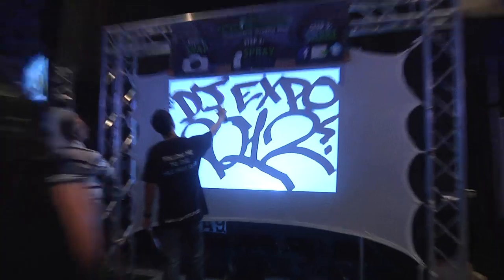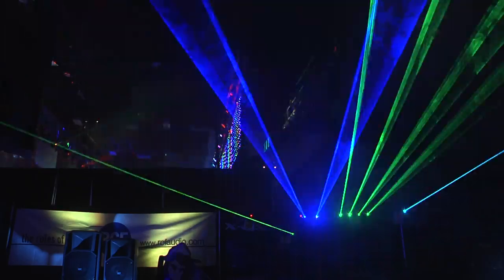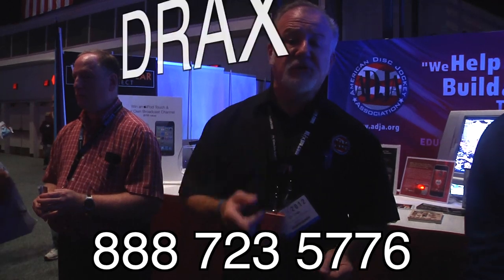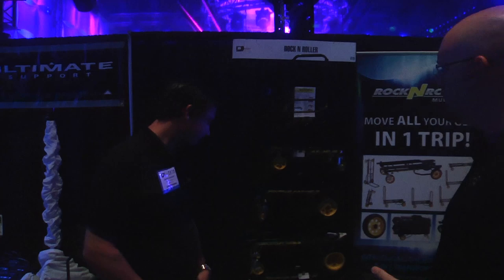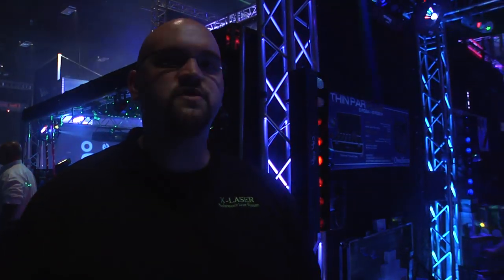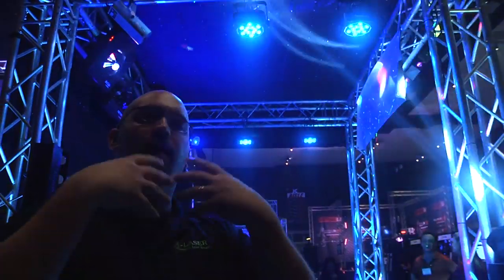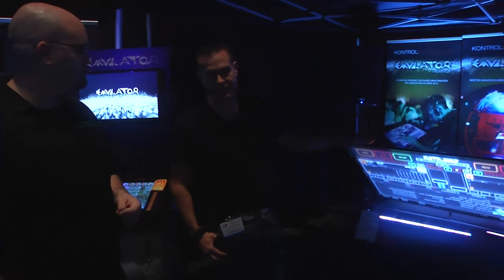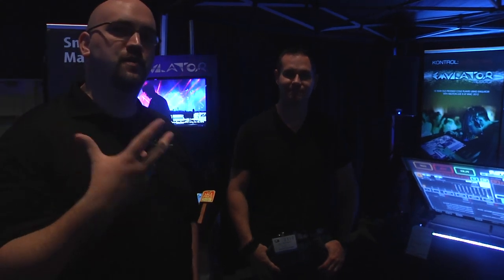X-Laser @ DJ EXPO 2012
X-Laser represents at the 2012 DJ Expo in Atlantic City, NJ, showing off their new products and our favourite beats of the convention!

Check out the brand new Caliente RGB, Caliente 300, Sapphire X2, and X4G laser systems on our

Special thanks to American DJ, IDJ Now, Smithson-Martin, Open Air Photobooth, 4Wall Entertainment, Colorado Sound & Lights, and the American Disc Jockey Association for working with us!  We love you guys!